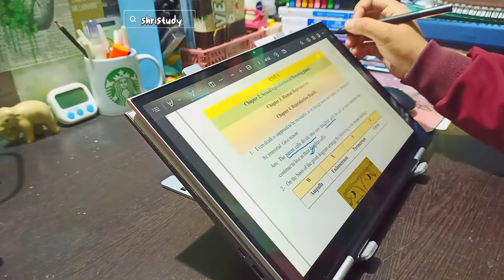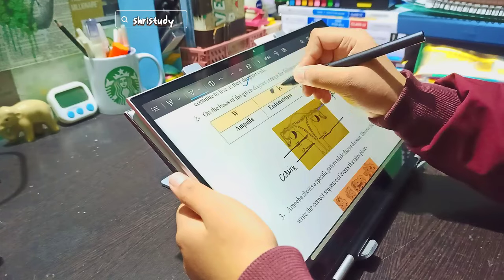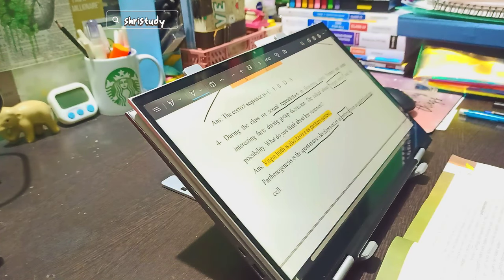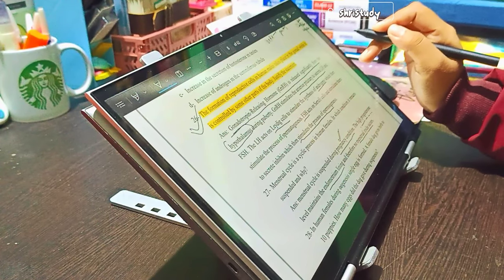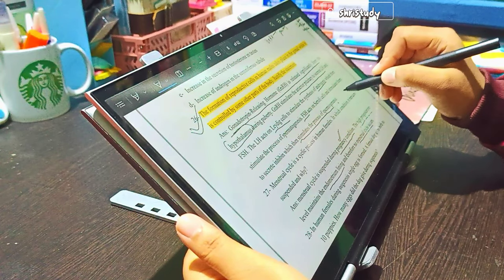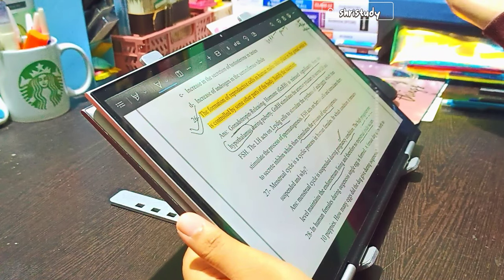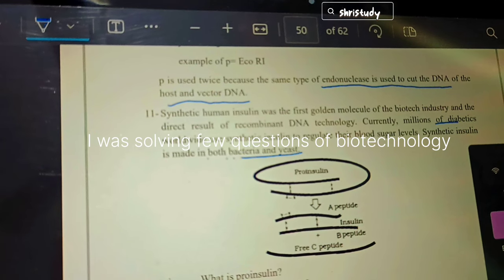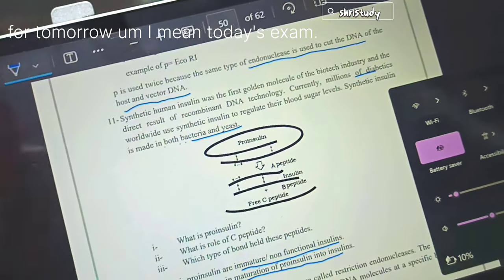ONLY A MONTH LEFT FOR BOARDS T_T 📖 STUDYING ALL NIGHT 🌃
To buy LMP book 📖

hey peeps!!

heyy peeps!!

glad to see you here🌿 Remember I'm for you and by you . I'm PCB student. Expecting you to show some love and yeah what you waiting for??? go and watch my another videos 😹

🌷Products that I'm using:-
salicylic acid body wash

🌱laptop stand
🌱USB colourful sunset light
🌱1500 sheets sticky notes-
🌱fairy Lights:
🌱Cetaphil oily skin cleanser:
🌱fix Derma spf 30 sunscreen:
🌱Linc pentonic pen refill (black):
🌱Linc pentonic pen refill (blue):
🌱pastel highlighters:
🌱Rainbow spiral cube(500 sheets):

how to be positive
positive affirmations
thinks to do before 2023
diary
purple
gratitude
last month strategy board exam
1 month strategy board exam
self inspirational
motivation
new year 2024
cbse 12 grader
English project file
computer science project file
painting
unboxing
study vlog
study vlog 12 class
12 cbse vlog
pre board vlog
pre board study vlog
last minute tips for exam , exam preparation
cbse 10 vlog
science student vlog
biology vlog
board exam strategy
10 board exam
class 10 vlog
catching up on pending things
doing my pending things
clearing my backlog
study vlog
PW study vlog

aesthetic study vlog,
a productive day 🌼
Neet Aspirant vlog ,
 productive study vlog ,
 pcb students vlog ,
 neet 2024 students
 , a in Life of physics wallah students
, PW op,
physics wallah students vlog ,
 productive vlog ,
student vlog,
life of neet aspirant ,
neet UG vlog ,
aesthetic  vlog ,
 Neet under graduate vlog
med student vlog
med student study routine
pw
cozy study vlog
med student vlog
12 grader study vlog
Indian Study vlog
aesthetic study vlog
daily routine
a day in my life
my morning to night routine
a day in the life of neet aspirants
cozy study vlog
pw study vlog
lakshya batch
class 12 vlogs
cbse class 12
new vlog
Indian vlog
12 grade productive vlog
study motivation
study vlog
study vibe
positive vibe
study motivation
motivation video
study motivation vlog
Indian study vlog 🌷
vlog
study vlog
study motivation vlog
study vlog for students
productive study
study with me
productive study with me
class 12 study vlog
12 grader pcb
how to study for board exam
practical exam
Breanna quann
studytea
my study diaries
last 2 months strategy
neet study vlog
neet2024
her Study vlog
a productive day in a life of Indian students
new year
new year resolution
plan for new year
2024